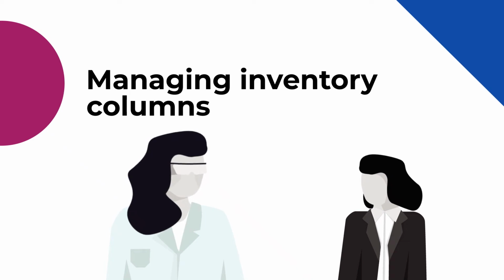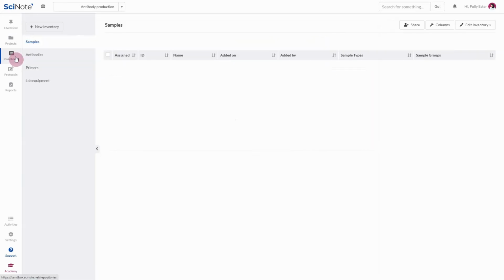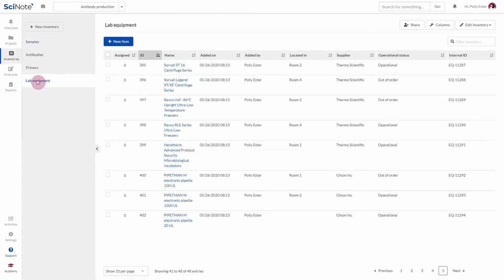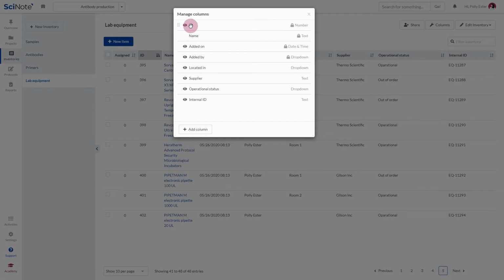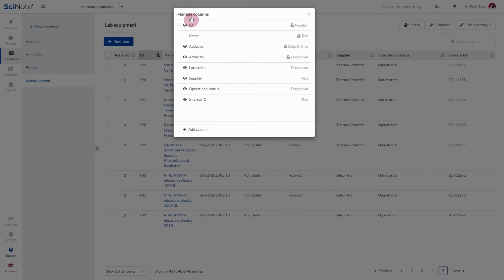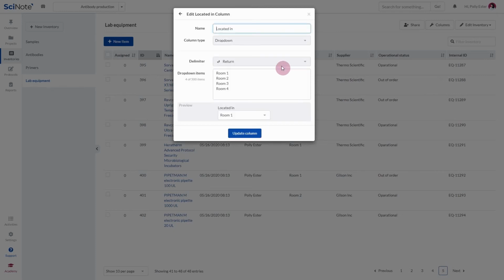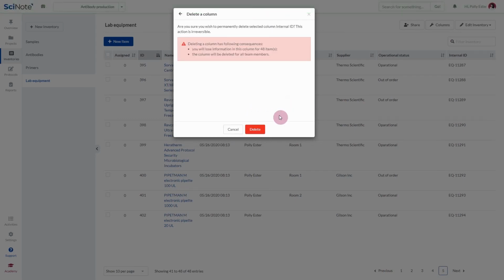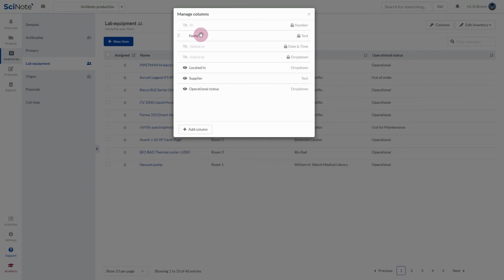How to manage inventory columns | SciNote tutorial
Watch this video tutorial to learn how to set viewing preferences for an inventory within your user account.

Got additional questions? Contact our support team

Intro: (0:00)
Inventory viewing preferences: (0:06)
Editing a column: (0:38)
Deleting a column: (0:46)
Preset columns: (0:56)